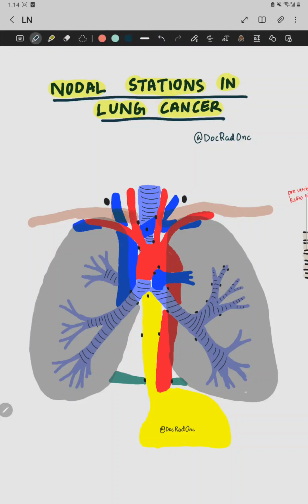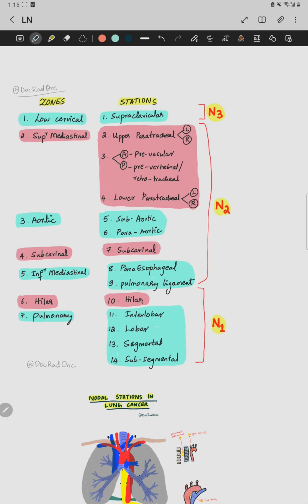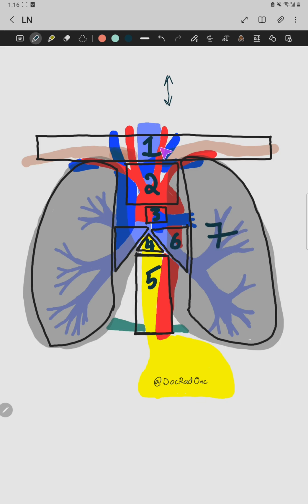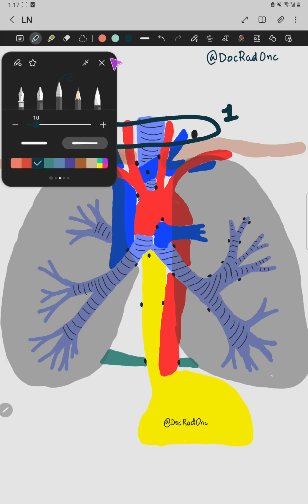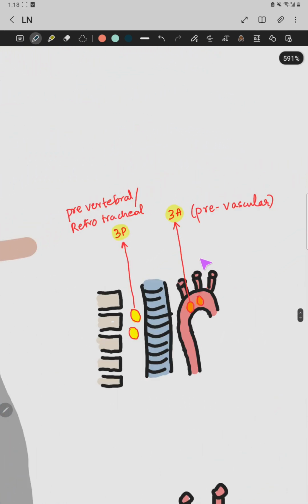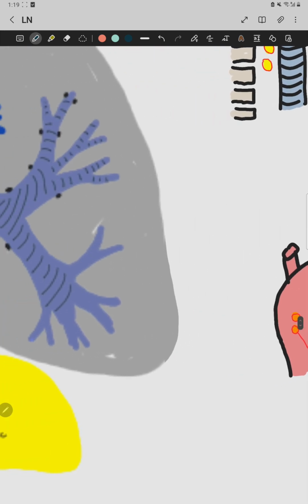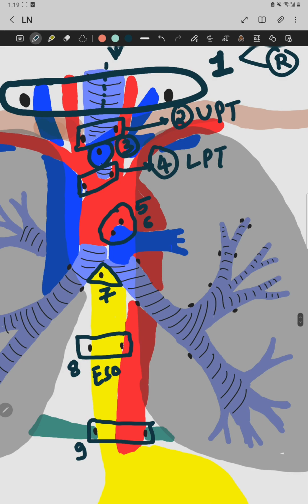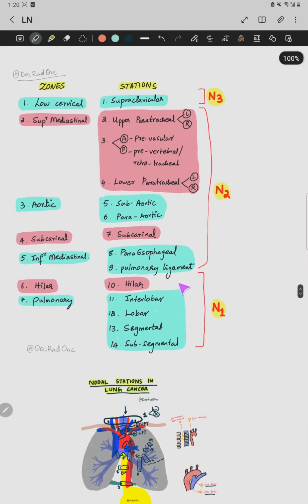Nodal Stations in Lung Cancer